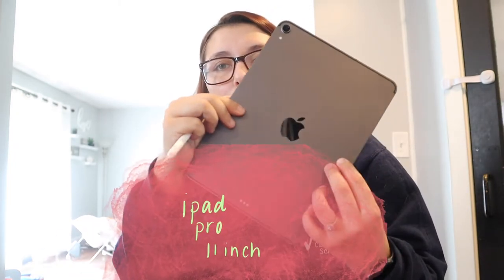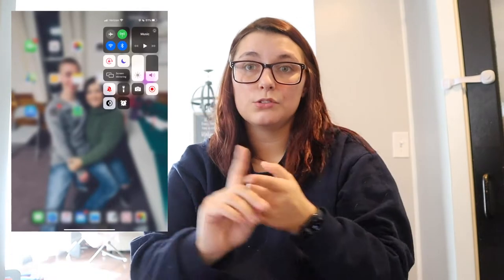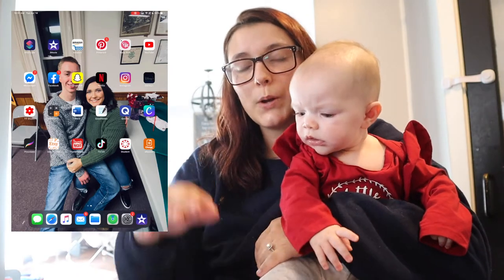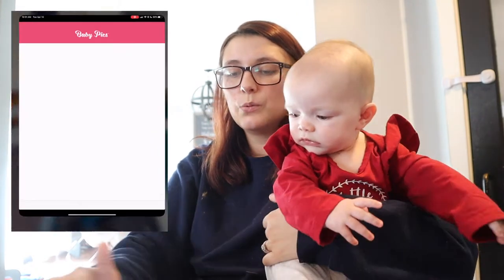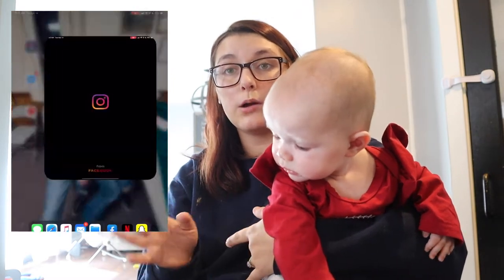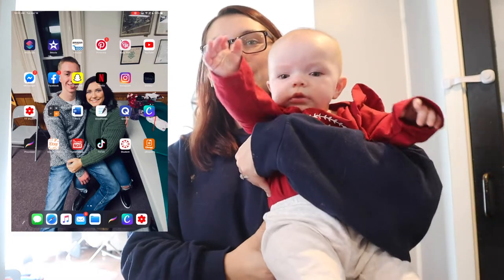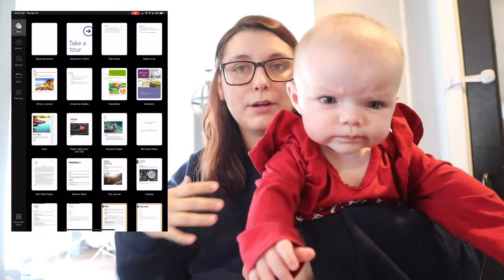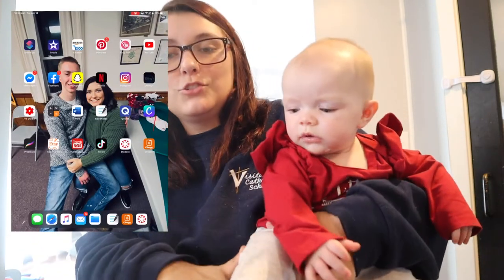What's On My Ipad Pro || School, Productivity, Must Have Apps!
Better quality, change to HD!